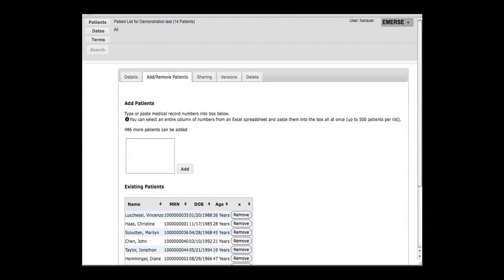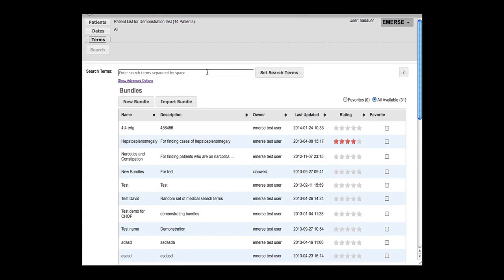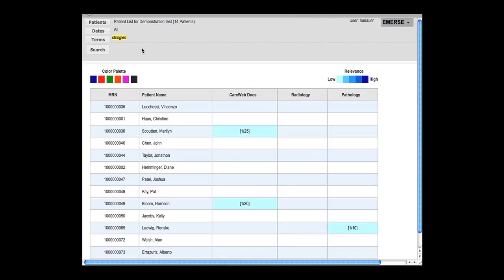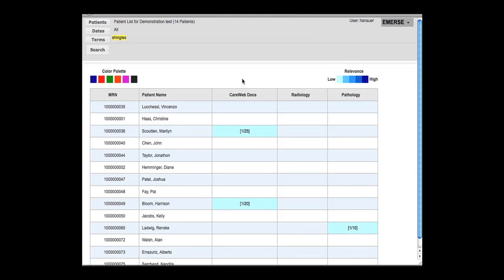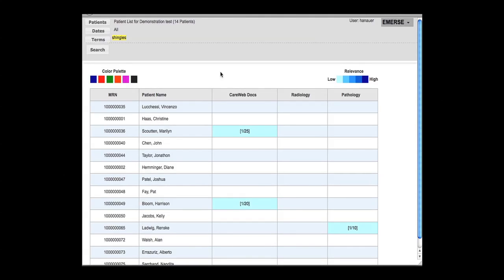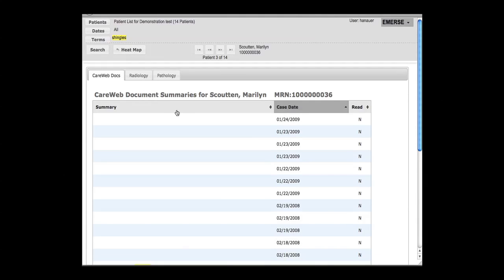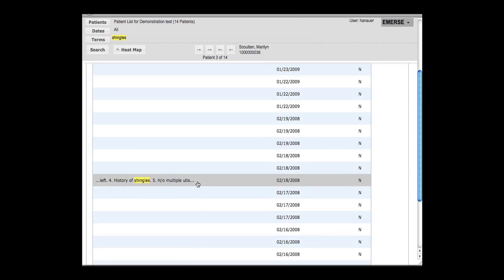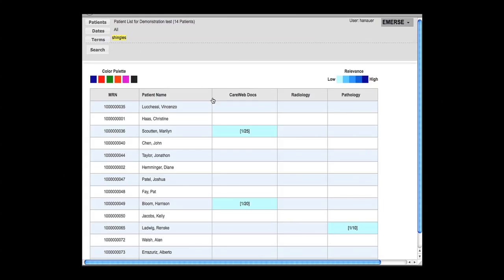EMERSE Single Term